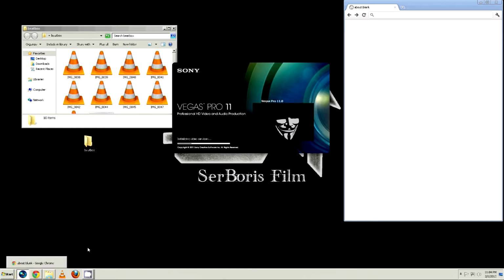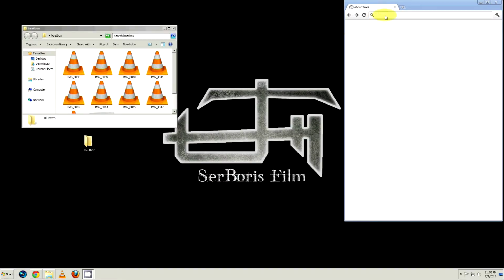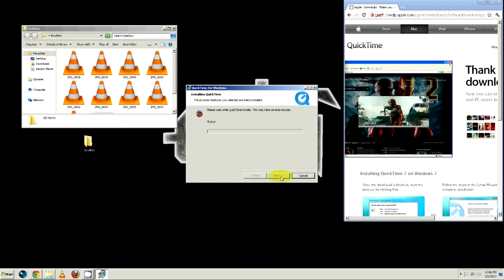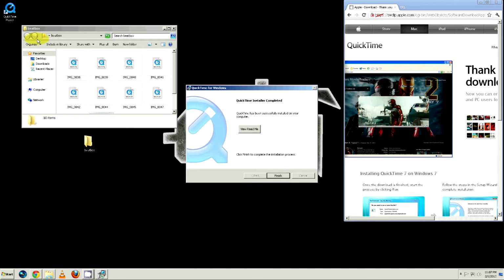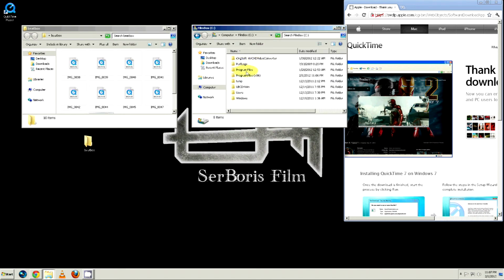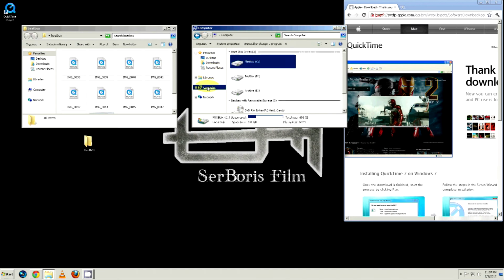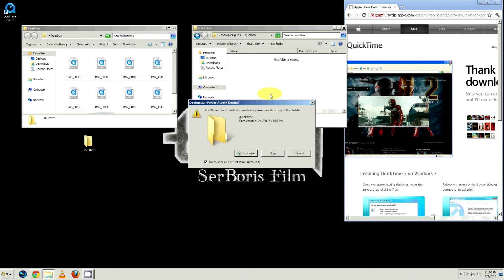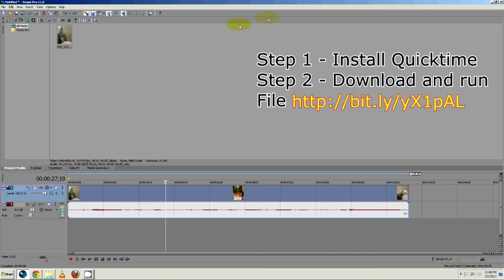How to import Quicktime .MOV files in Vegas 11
Follow the instructions in the video, _or_ follow instructions below.